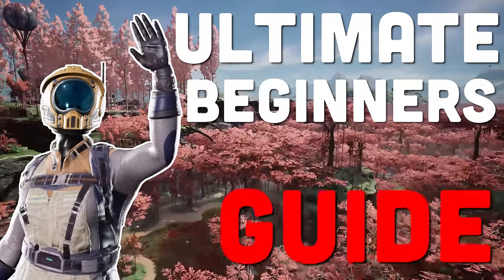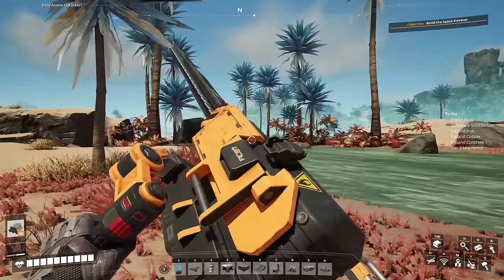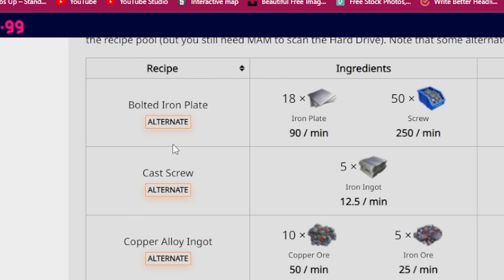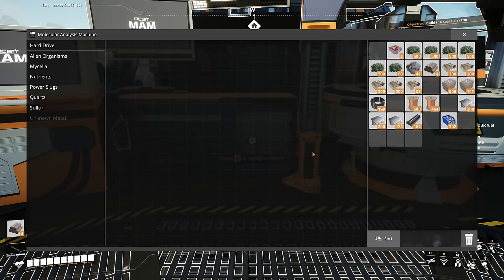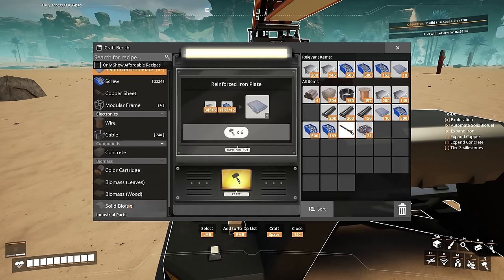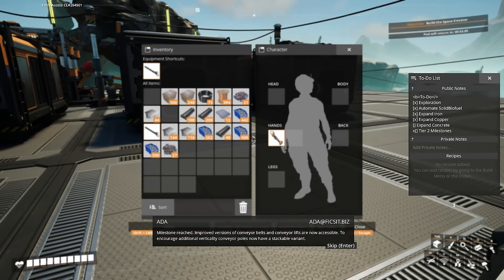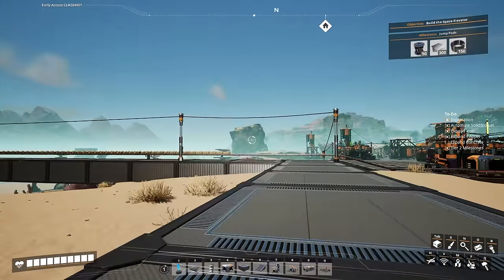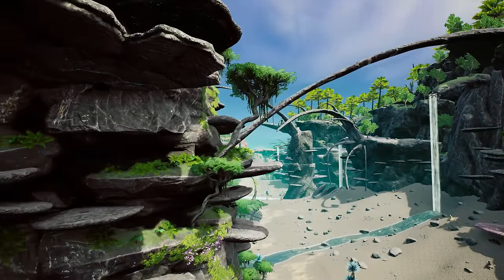Setting up for early game success in Satisfactory Update 8! | UBG 2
This episode of the Ultimate Beginner's Guide to Satisfactory we are exploring whilst cutting down trees, setting up our automated solid biofuel setup, expanding all our productions, and unlocking Tier 2 Milestones!